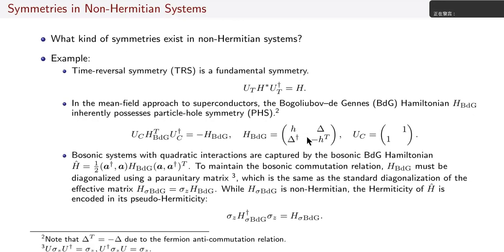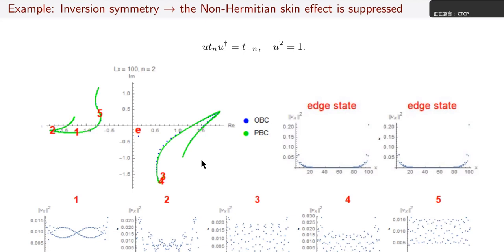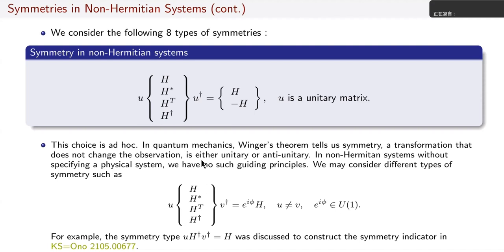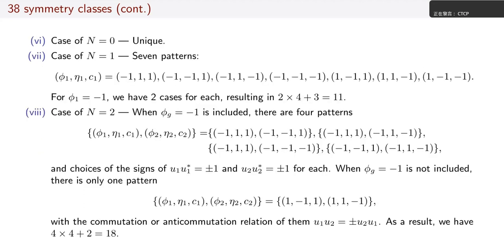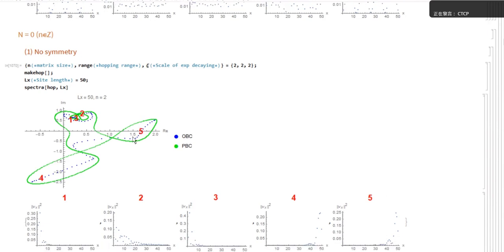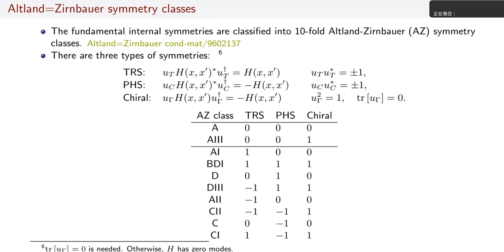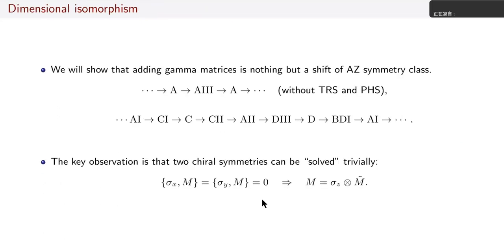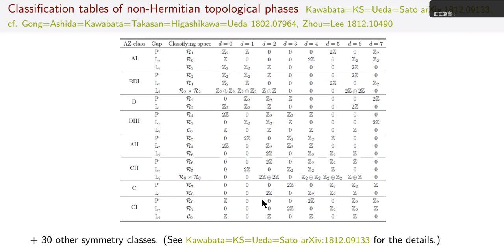Non-Hermitian Matrix Topology 2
錄製 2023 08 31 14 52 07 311